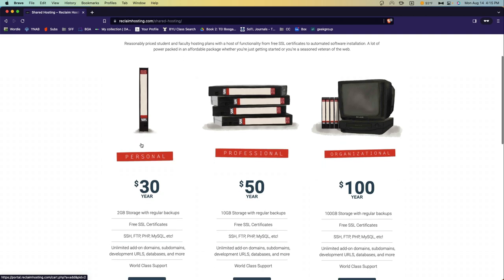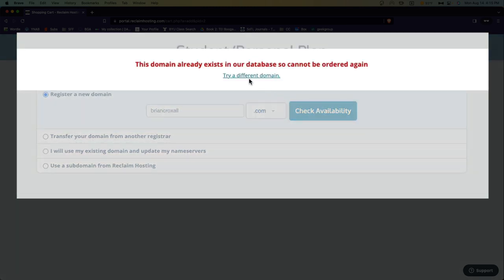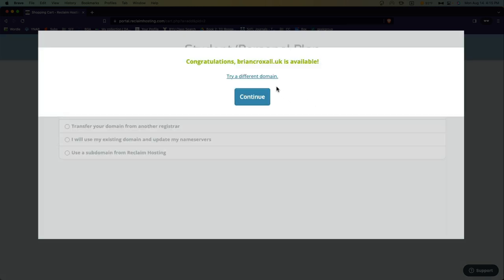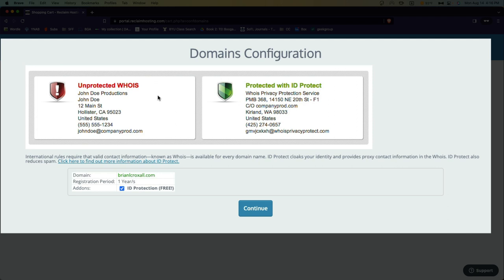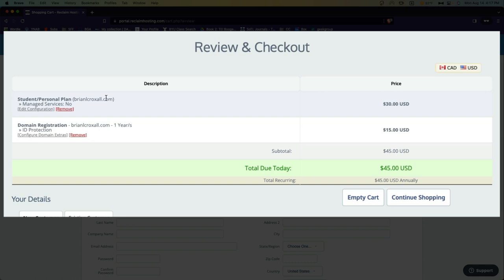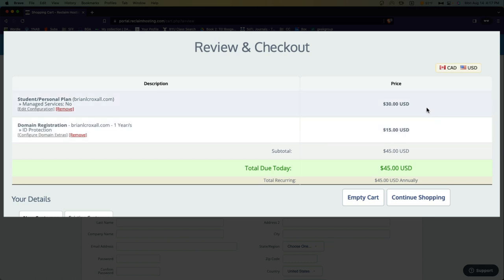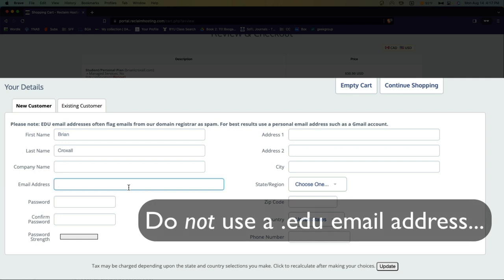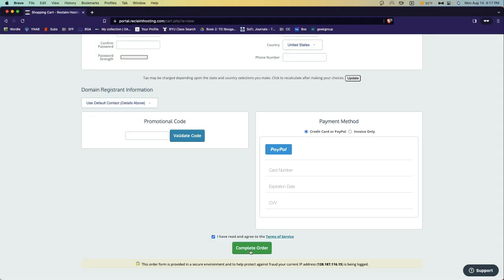1. Register a Domain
This video shows how to register a domain with Reclaim Hosting for the Build Your Own Website assignment for DigHT 215 at Brigham Young University.